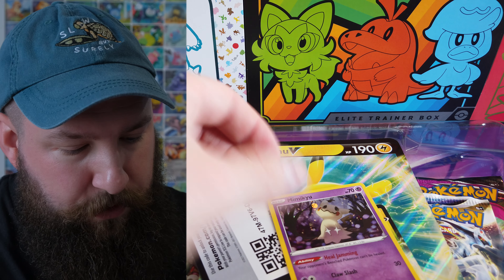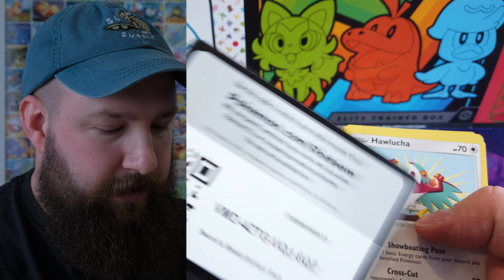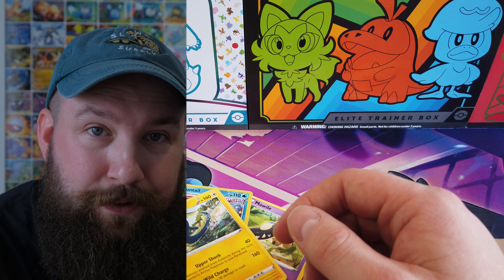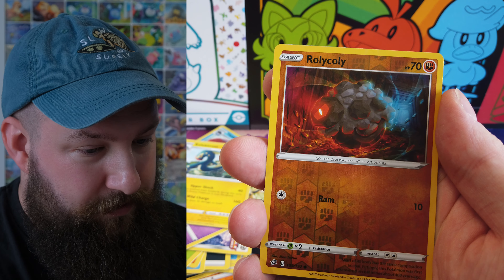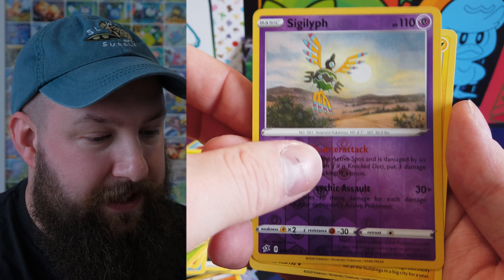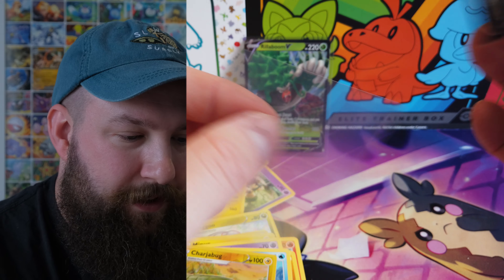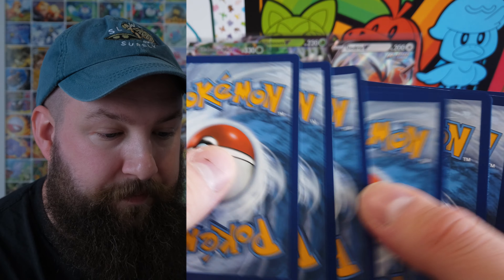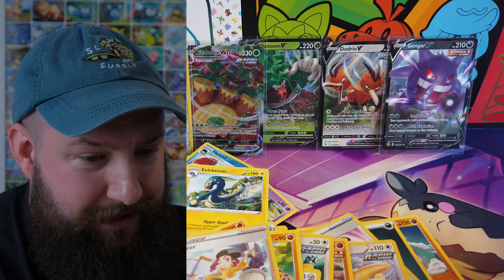Pikachu V Collection Box: Every Hit I Open Another Pack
We're opening the Pokemon TCG Pikachu V Box and for every hit we pull I will open another pack until we run out of packs!